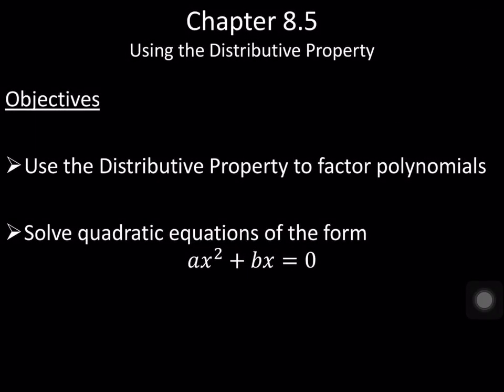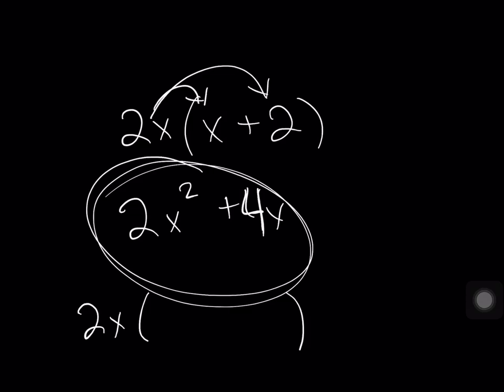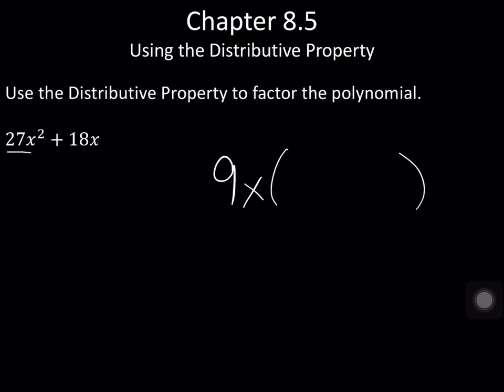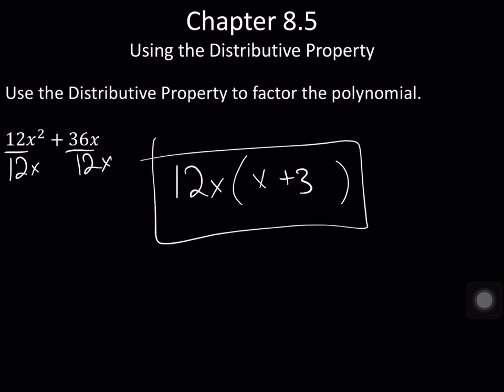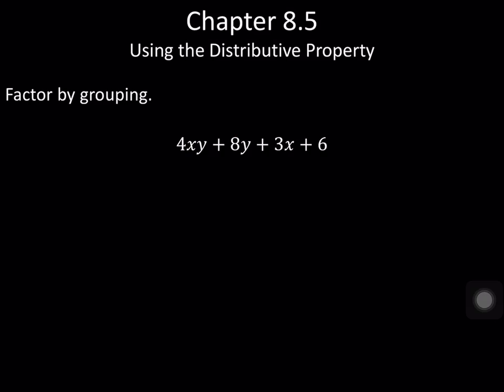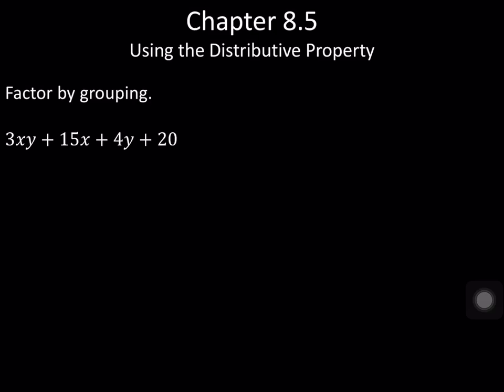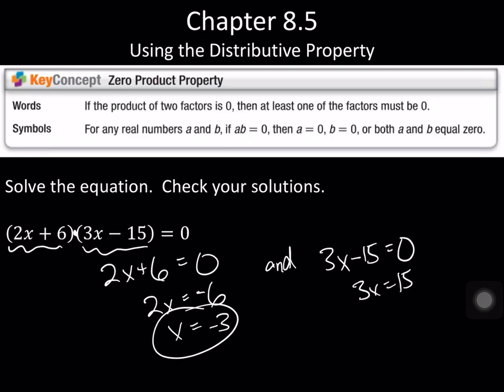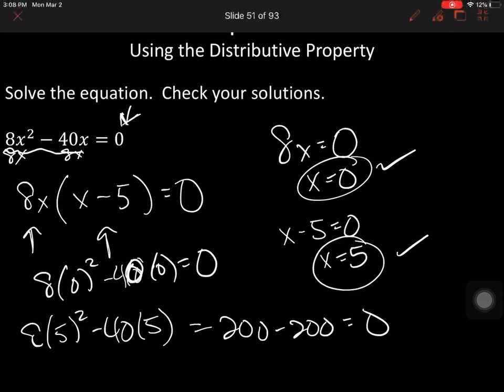Algebra 1, Chapter 8-5